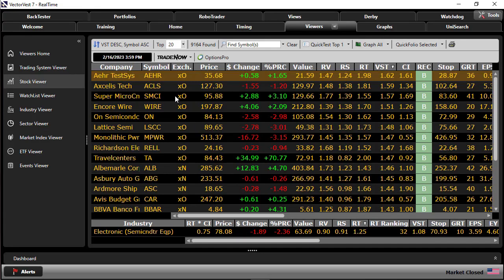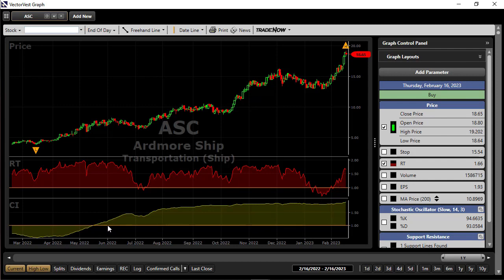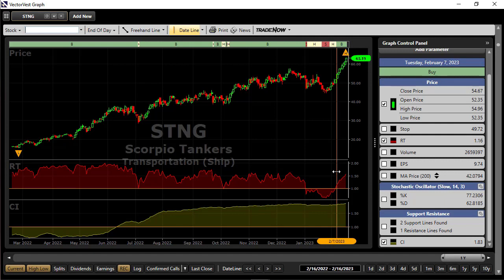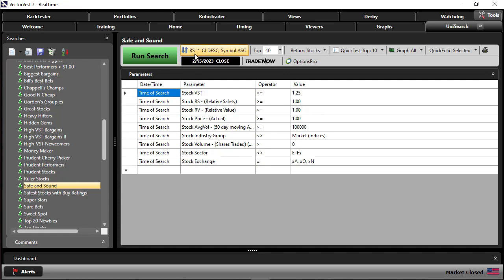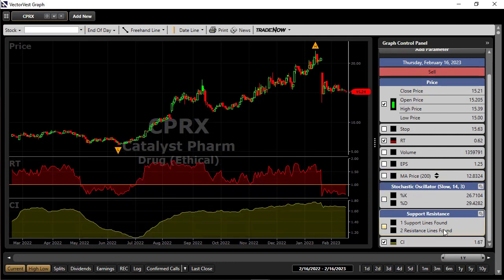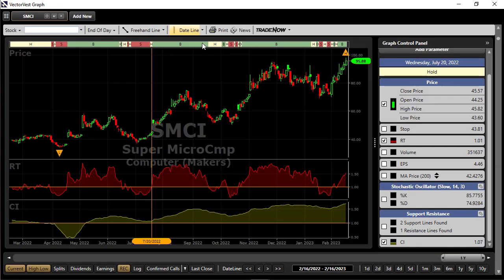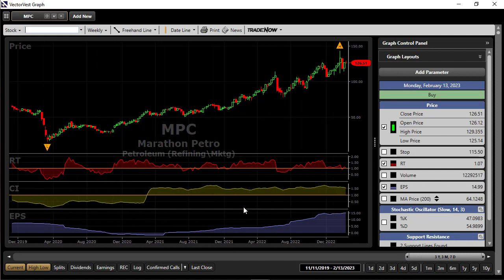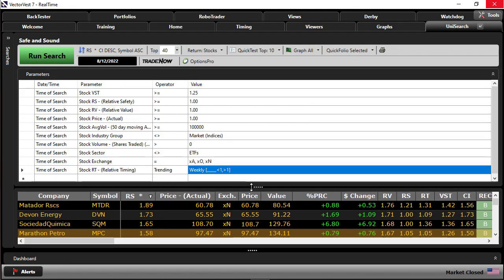HOW TO BLEND FUNDAMENTAL AND TECHNICAL ANALYSIS | VectorVest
The debate over whether fundamental valuation is more effective than technical analysis is fierce. When an investor or trader chooses one method over the other, they often miss out on opportunities. In fact, both methods can be combined to increase the probability of achieving consistent success in the stock market. Join Mr. Jerry D’Ambrosio, Manager of Educational Content, as he demonstrates “How to Blend Fundamental and Technical Analysis.”

Video Topics: vectorvest, market overview, trending thursday, financial education, stock market, swing trading, market research, portfolio management, trend following, portfolio performance, stock analysis, market recap, explosive stocks, stocks, vectorvest reviews, technical analysis, fundamental analysis, technical analysis of stocks, trading, investing, stock trading, fundamental analysis of stocks, day trading, trading strategies, day trading strategies, trading strategy, stock moe